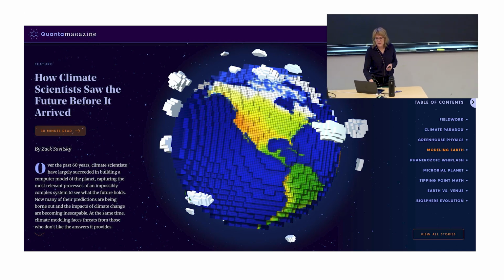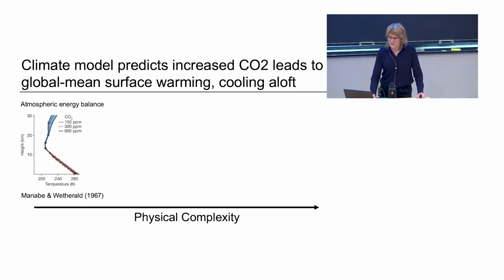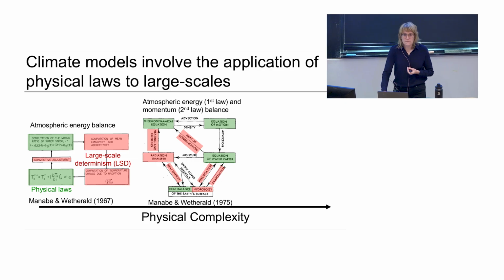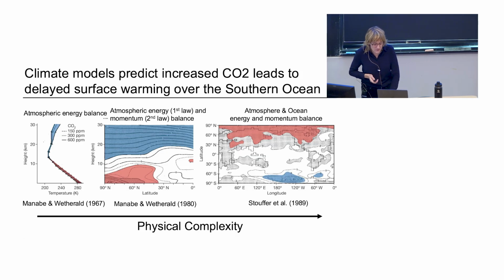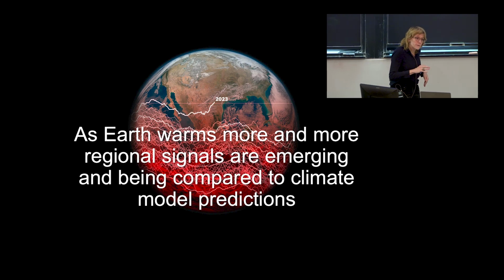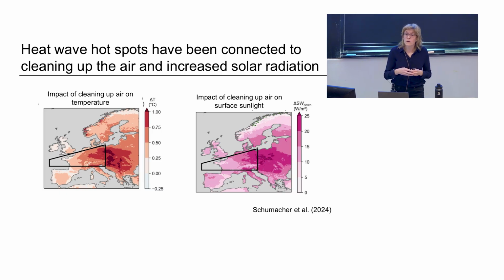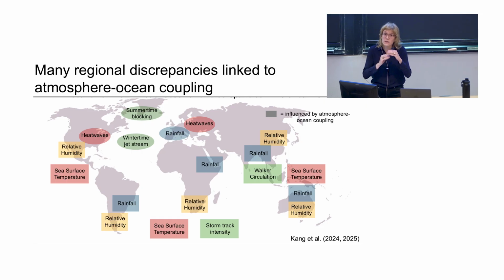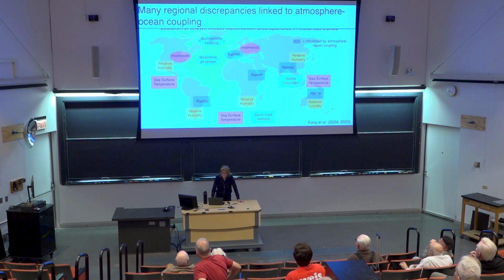Climate Models (Featuring Tiffany Shaw)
Tiffany Shaw explains the scientific basis for predicting how the climate changes in response to emissions of greenhouse gases and aerosol pollution and examines what climate models can and cannot tell us about what to expect.

Chapters:
00:00 Introduction
02:07 Predicting the future of climate
04:20 The climate model work of Syukuro Manabe
27:41 The Progression of climate models
31:31 Observed global warming
34:16 Testing the limits of climate prediction in real time
37:20 Climate model successes and shortcomings
45:37 Regional discrepancies in climate models
57:28 Q&A